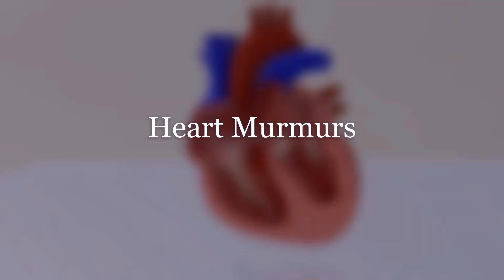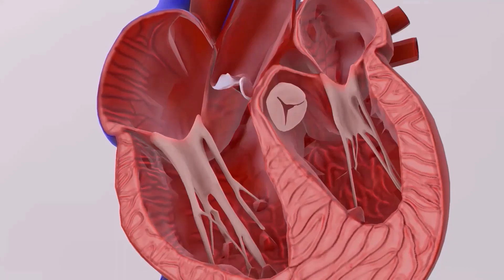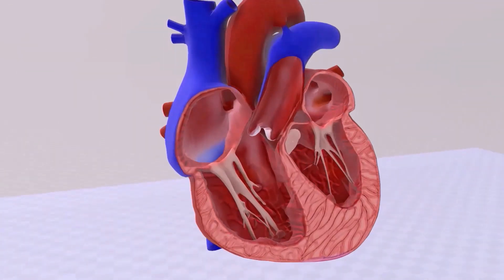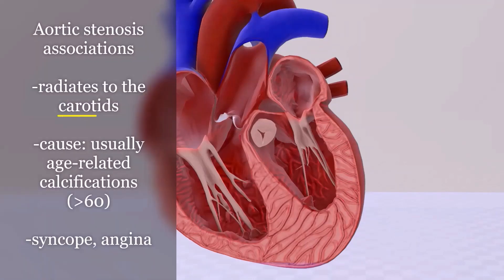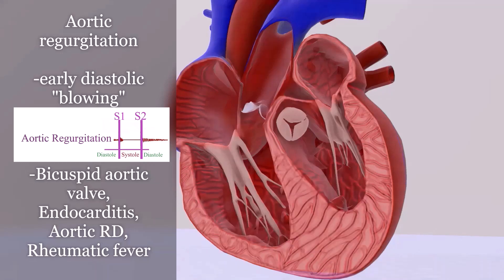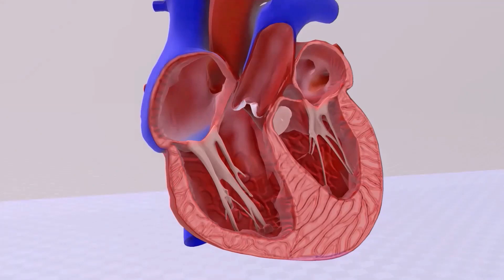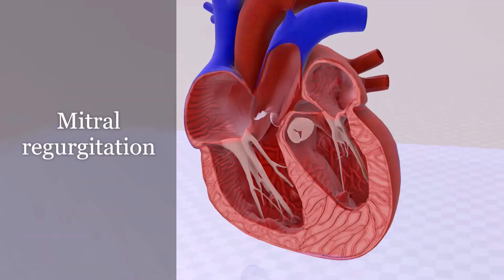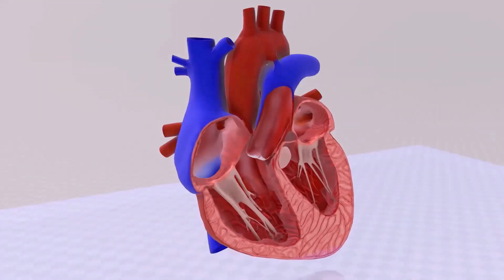Heart Murmurs - Made Easy & FUN!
Learn all about heart murmurs in a super fun and easy way!!